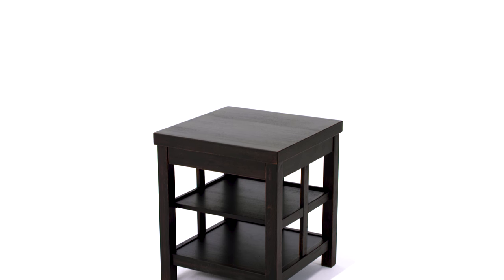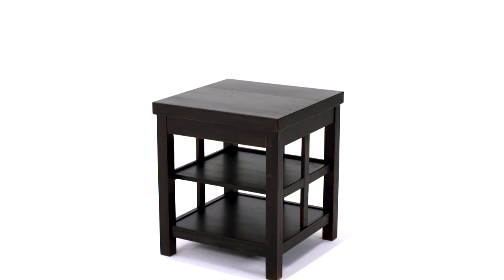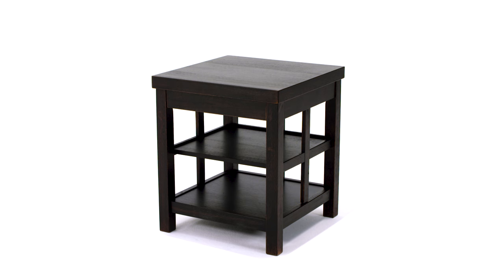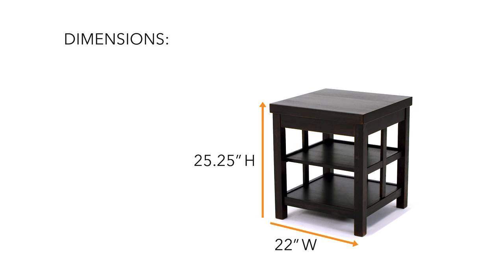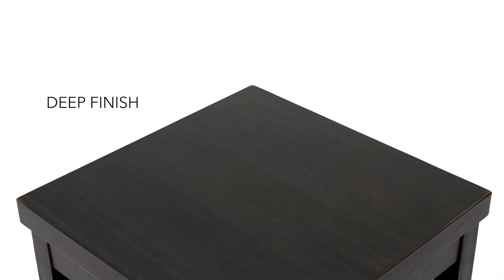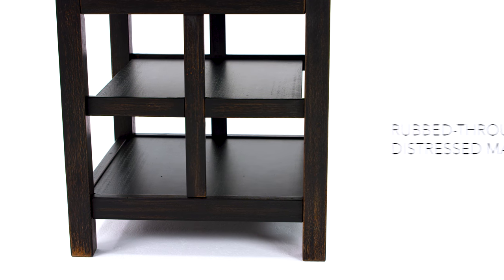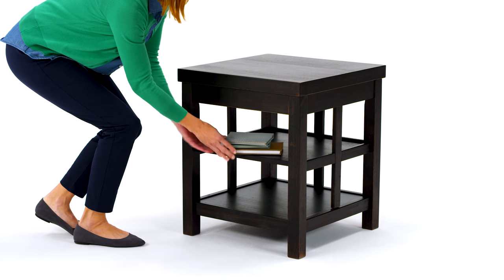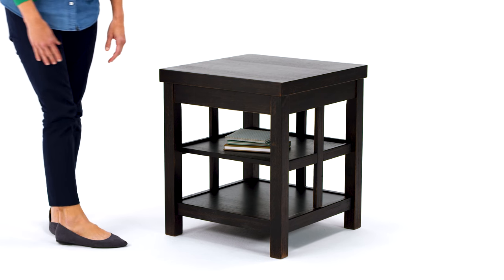Ashley HomeStore | Gavelston End Table